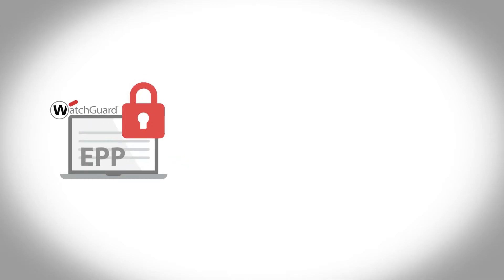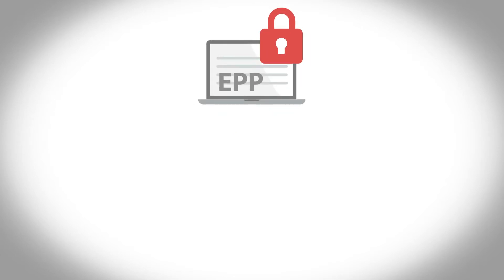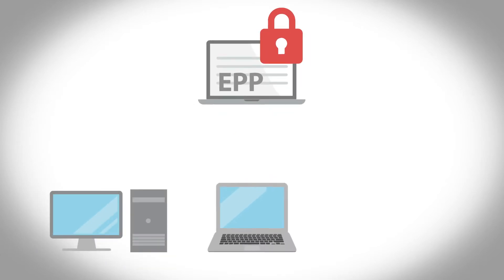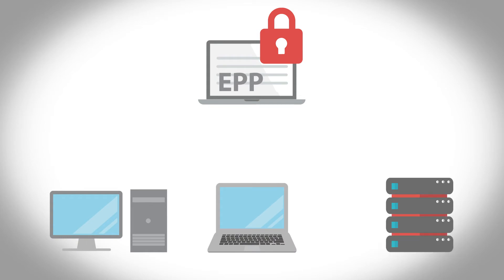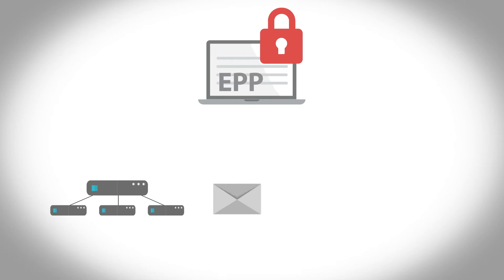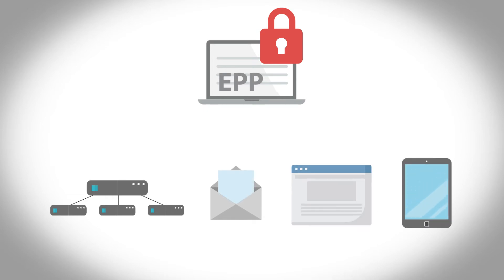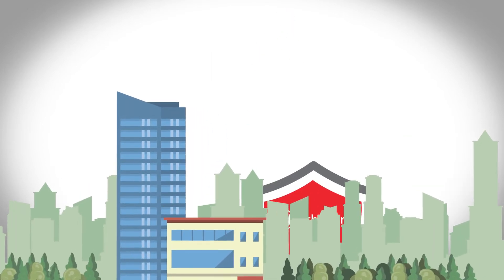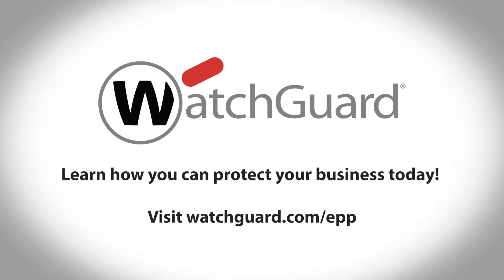WatchGuard EPP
Starke Endpoint Protection-Plattform
Da Unternehmen immer neuen Arten von Malware und anderen Bedrohungen ausgesetzt sind, müssen sie ihr Sicherheitskonzept überarbeiten und neue Ansätze umsetzen, um die Auswirkungen möglicher Angriffe zu verringern. WatchGuard EPP ist eine effektive cloudnative Sicherheitslösung, die den Virenschutz der nächsten Generation für all Ihre Desktop-PCs, Laptops und Server mit Windows, MacOS und Linux sowie für die führenden Virtualisierungssysteme und Android-Geräte zentralisiert. Dieser umfassende Schutz deckt sämtliche Bereiche ab: Netzwerk (Firewall), E-Mail, Web und externe Geräte